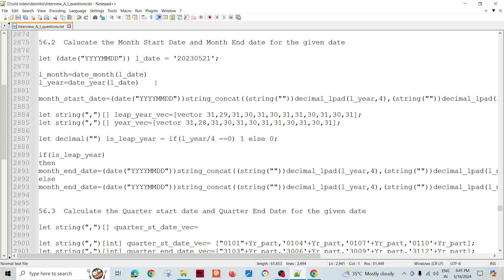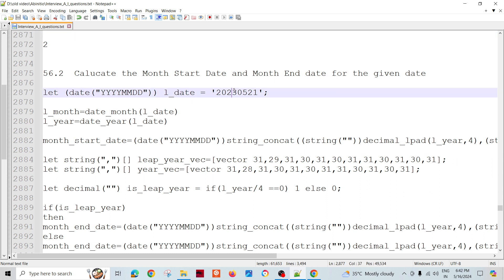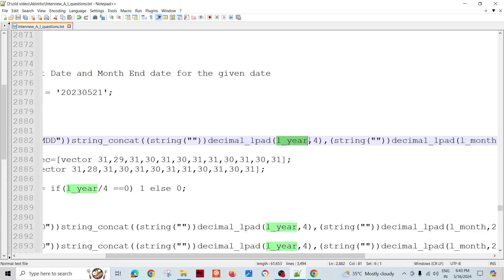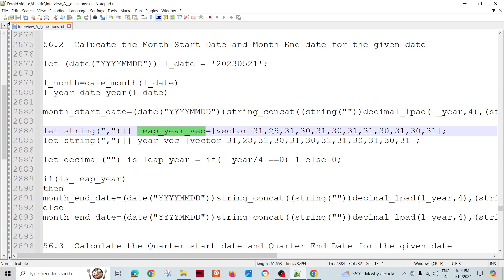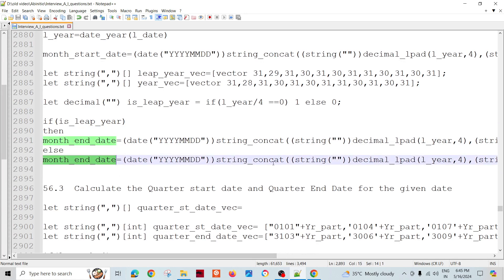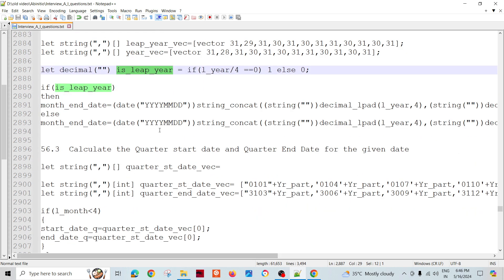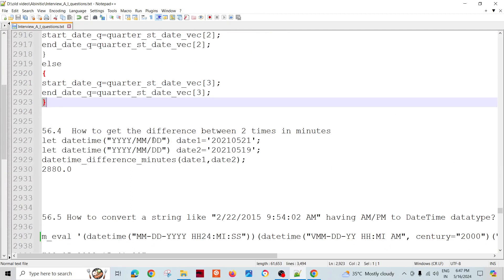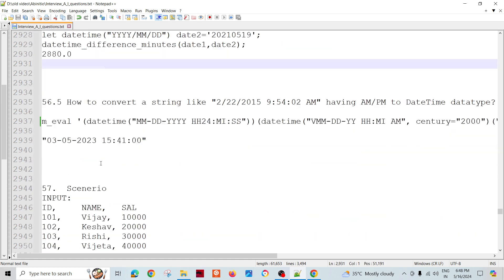Abinitio Interview Question 46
56.1  Calcucate the difference of date in days
56.2  Calculate the Month Start Date and Month End date for the given date
56.3  Calculate the Quarter start date and Quarter End Date for the given date
56.4  How to get the difference between 2 times in minutes
56.5 How to convert a string like "2/22/2015 9:54:02 AM" having AM/PM to DateTime datatype?